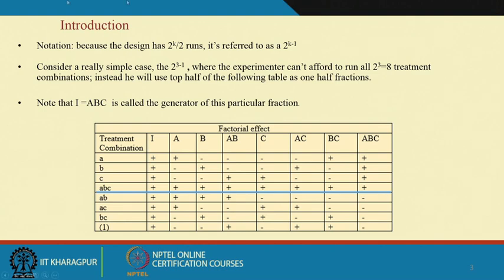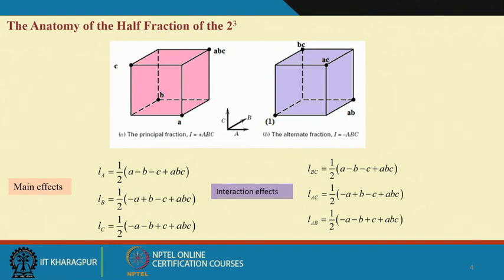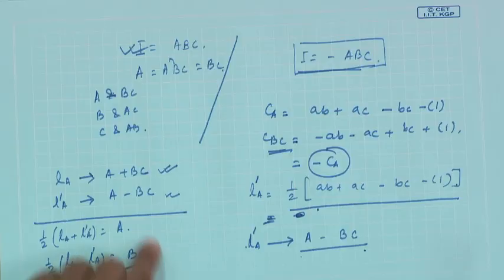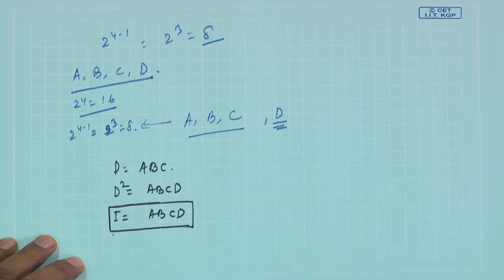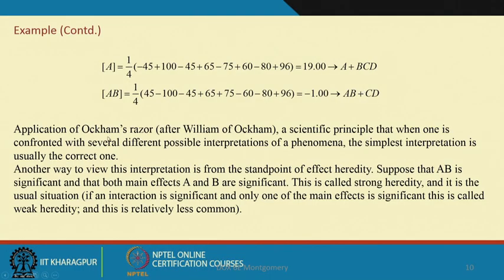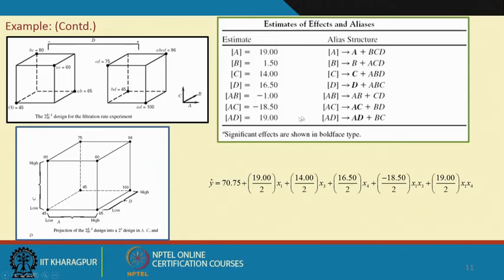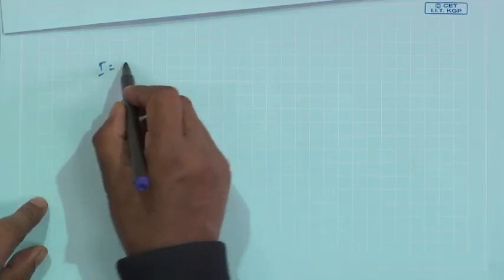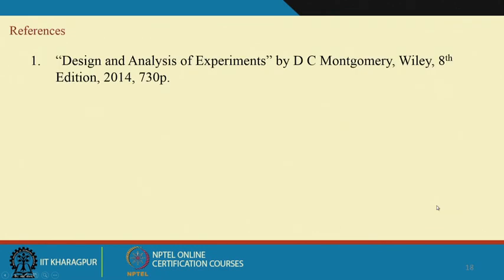Lecture 46 : Fractional factorial design: Contd.